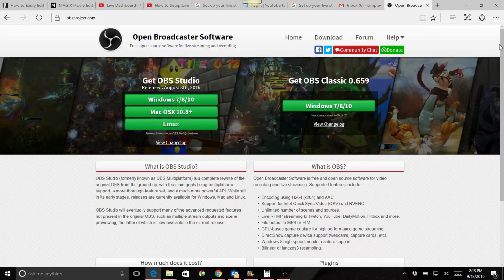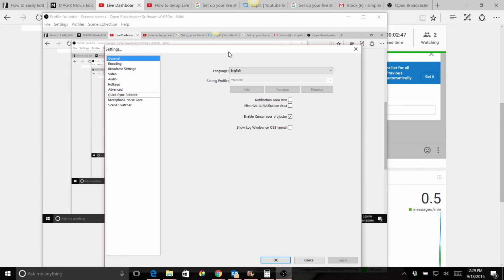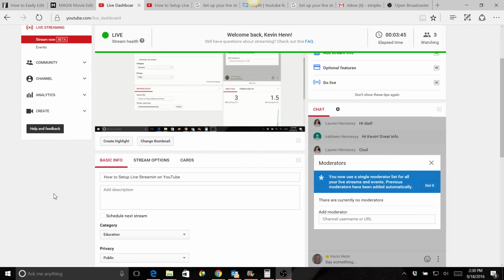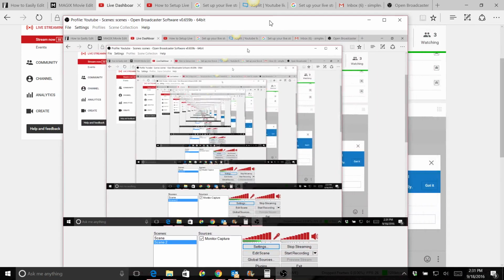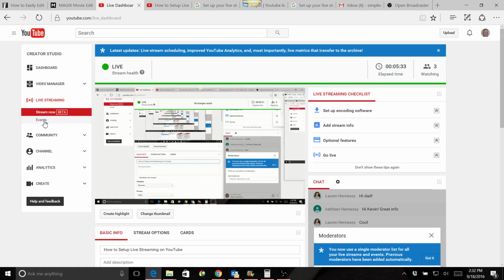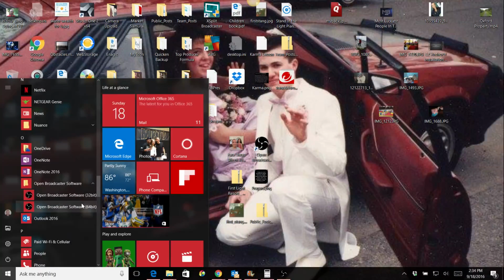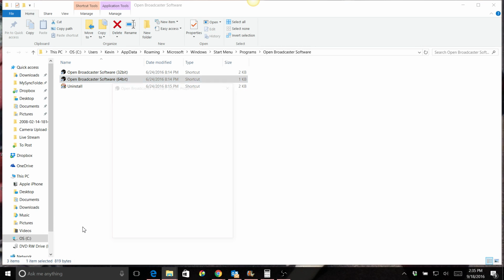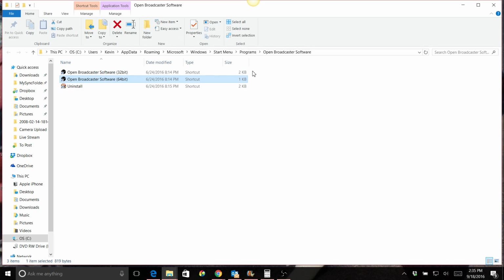How to Setup Live Streaming on YouTube